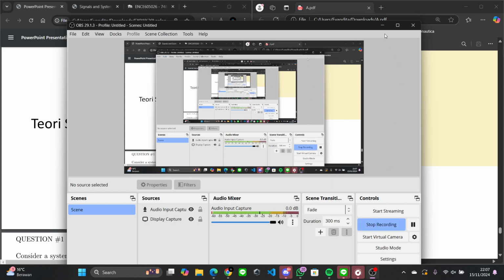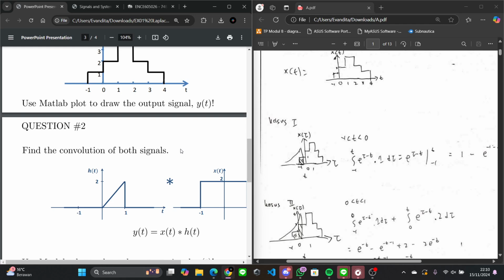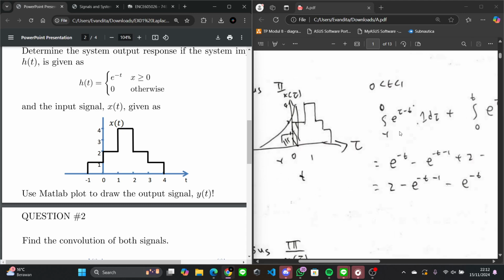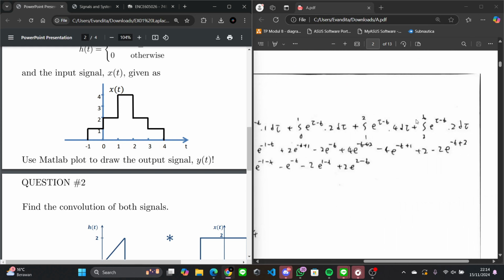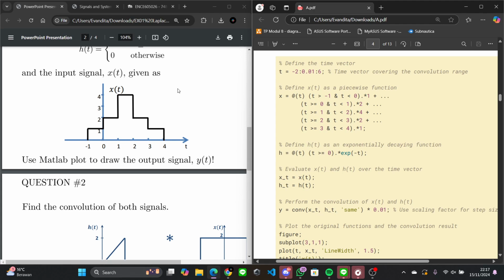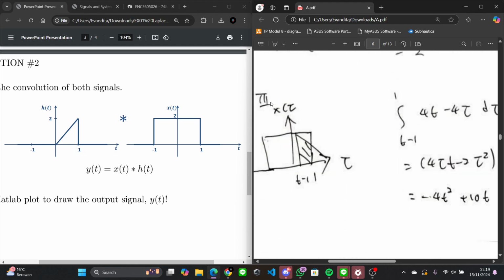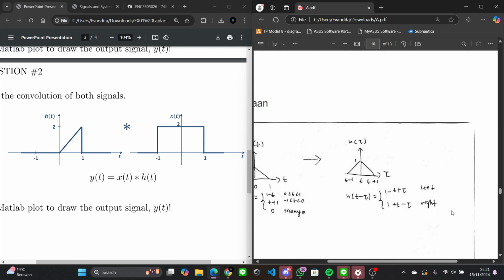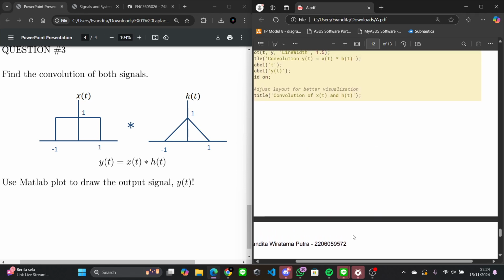Signal and System Convulation Example Problems with Matlab Code